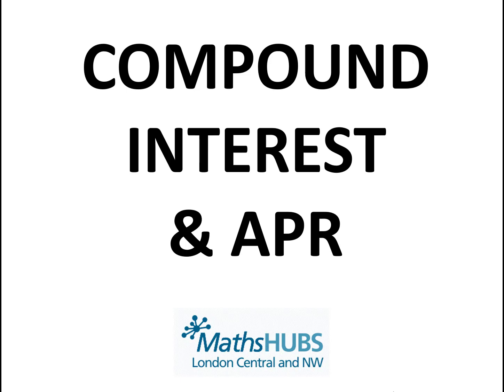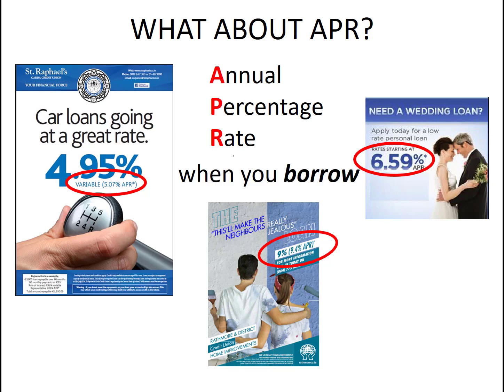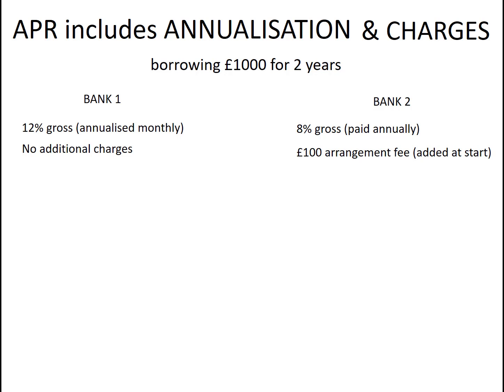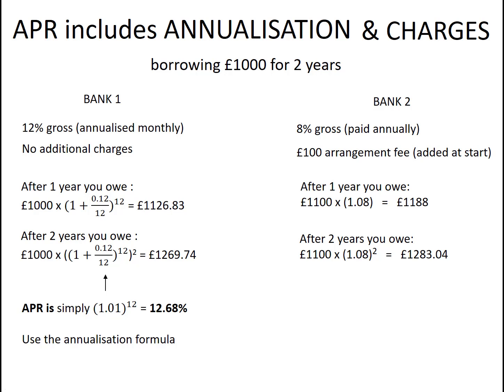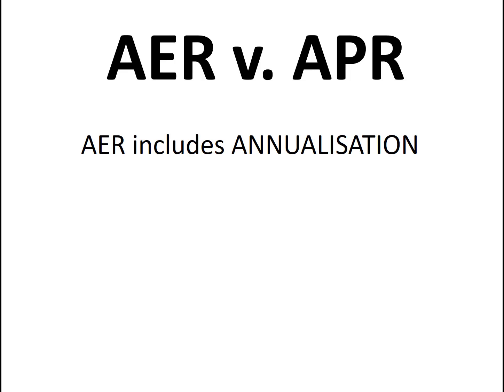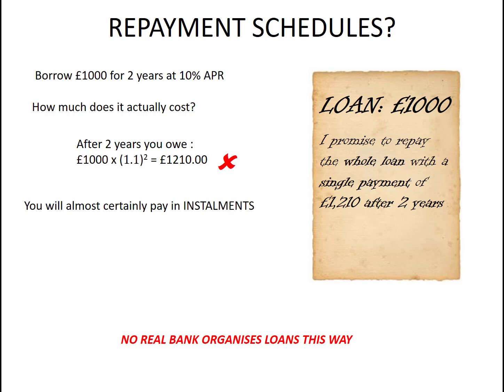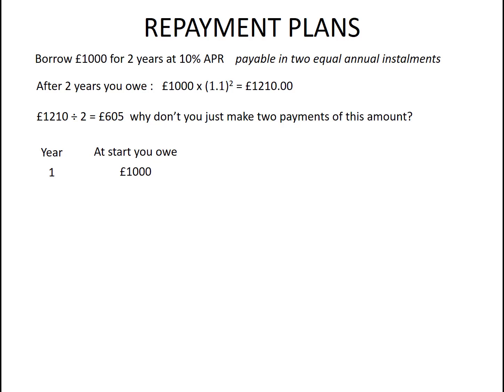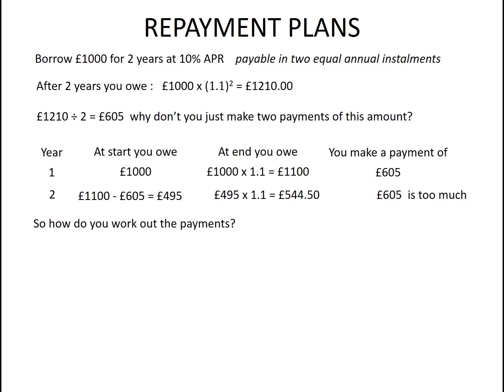4. Loan Repayments and APR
Introducing APR involving charges, repayment schedules and the 'APR Formula'